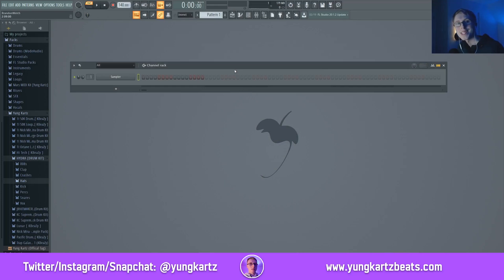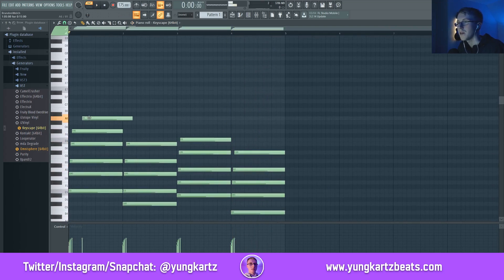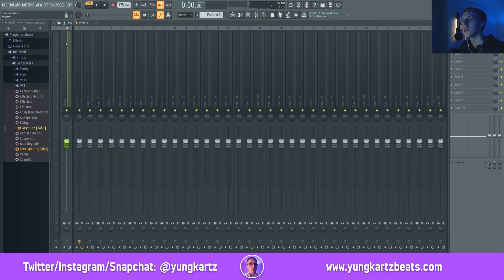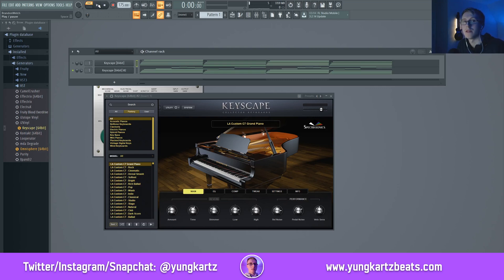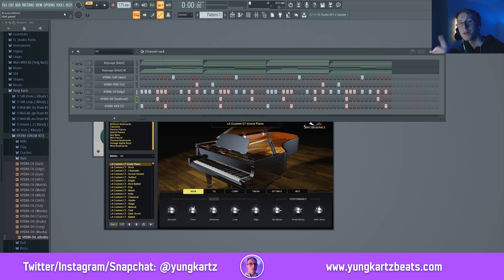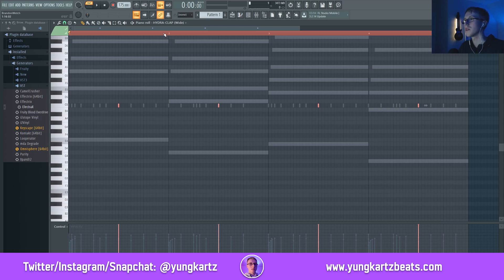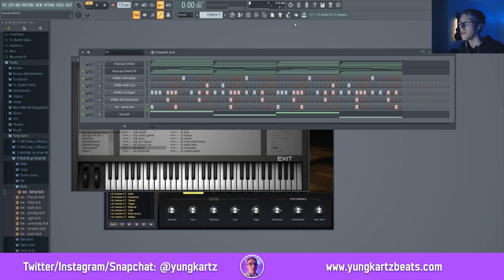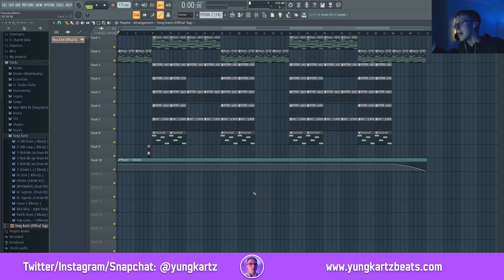The KEYS To Making Lo-Fi Hip-Hop Type Beats | FL Studio Tutorial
In this video, I show you how to make lo-fi hip-hop beats on FL Studio.

Finished Beat - 10:53